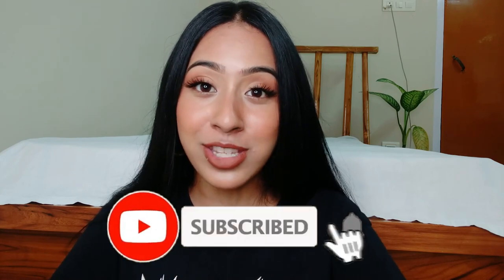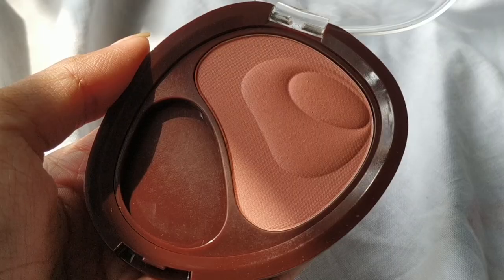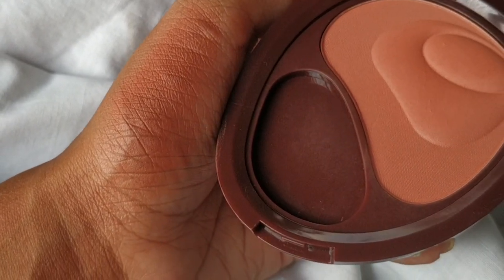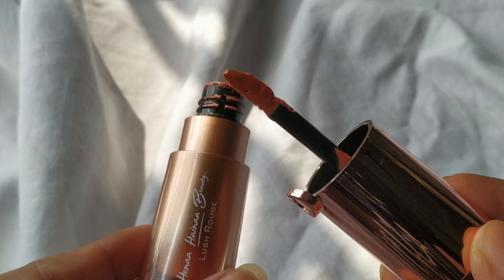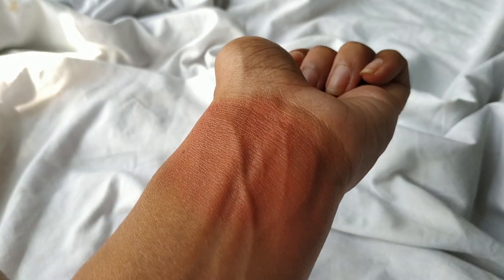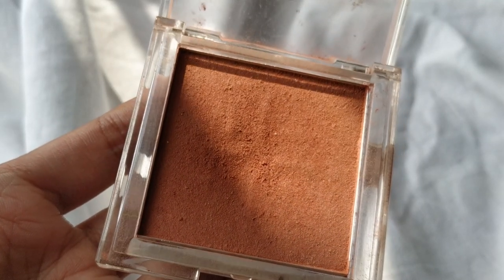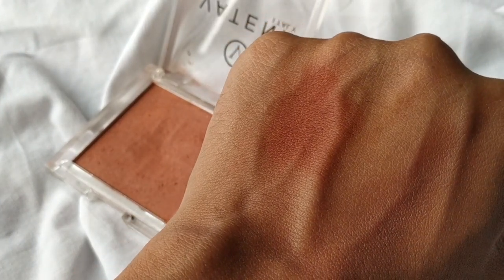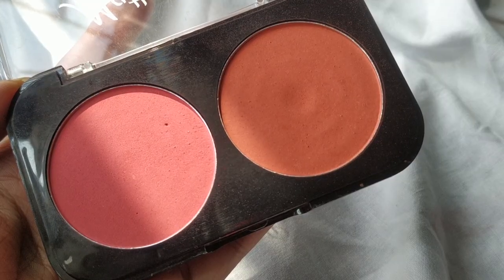Best Blushes for Brown/Indian/Tan Skintones (Mostly Affordable)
Products Used

Deborah milano blush in Biscuit

Henna Haina Beauty liquid blush in Russet

Vatenn Italy Blush in Coral

Kiss Beauty Liquid Blush in 02

Sfr matte blush in 01

OTWOO liquid blush in 06

sfr blush in Naked Apricot